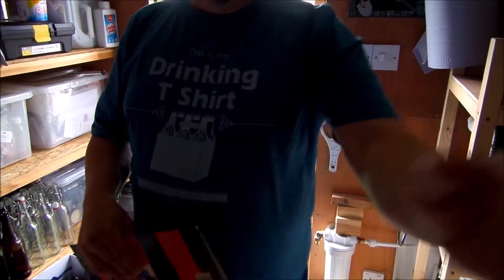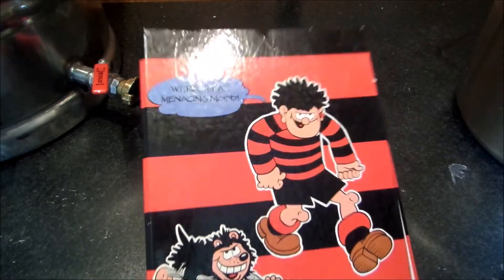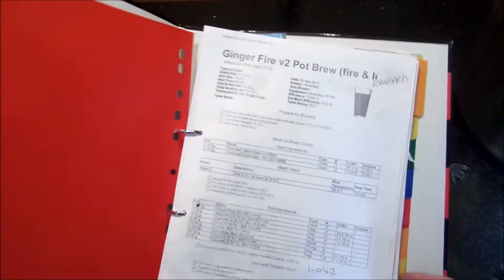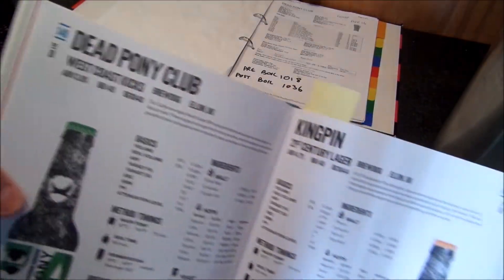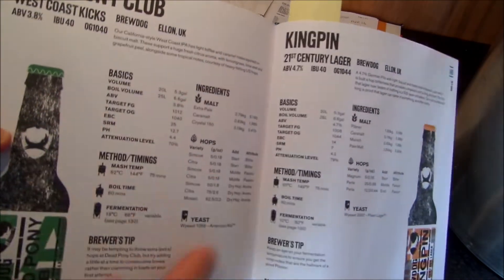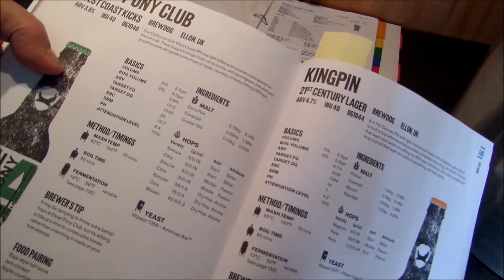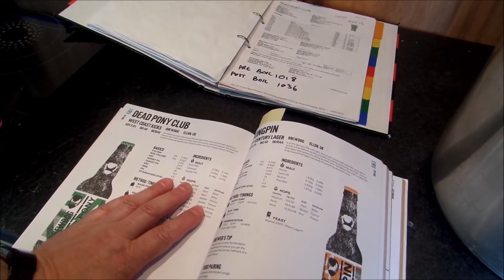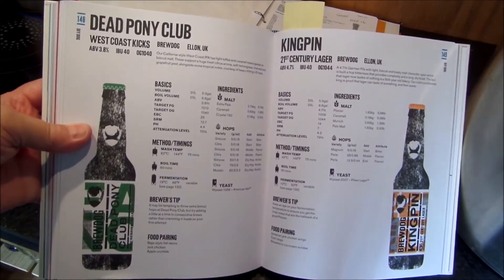HBW76 - Winging It Dead Pony Club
Pretty much a make it up as I go brew day. Sort of followed the Brew Dog Dead Pony Club recipe.

Hop spider 4*10"